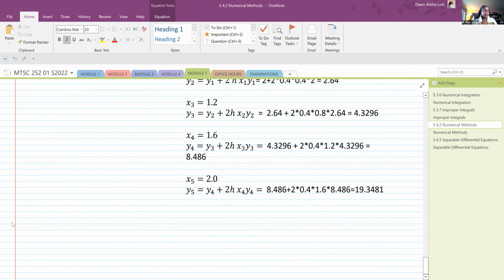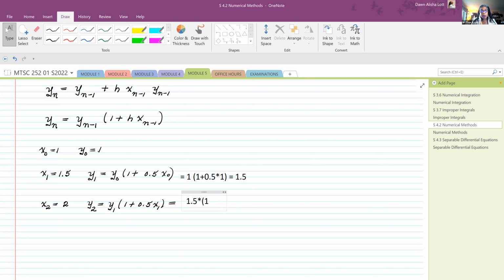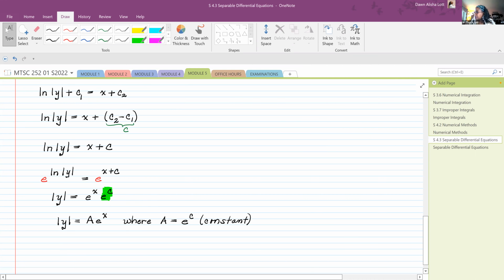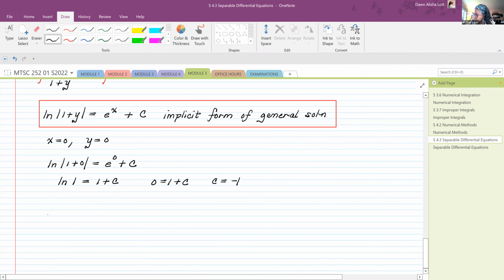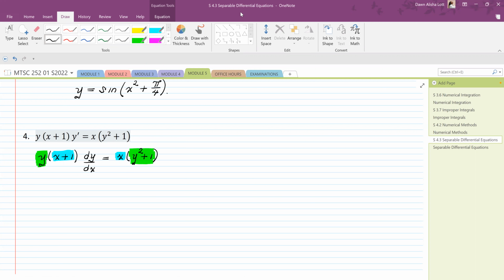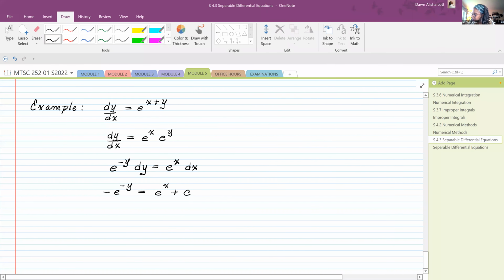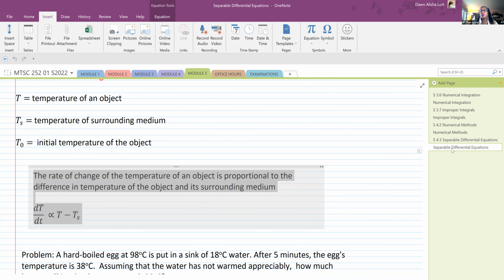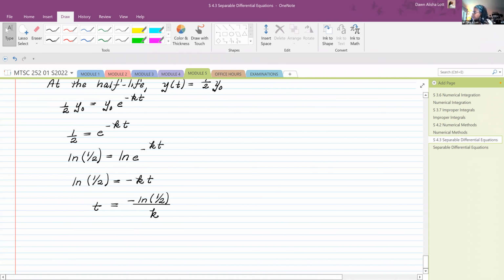MTSC 252 01 S 4.3 Separable Differential Equations, Part 1